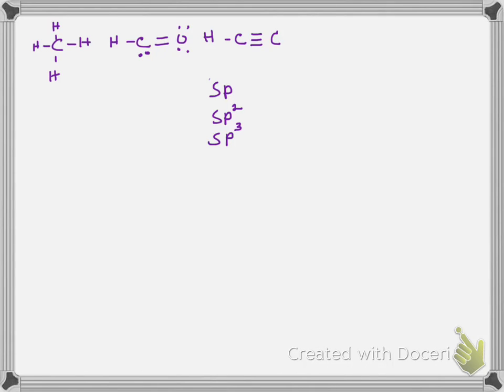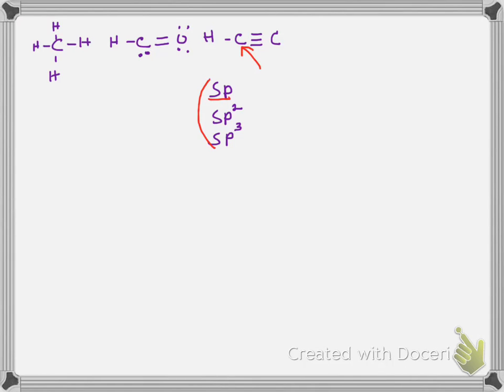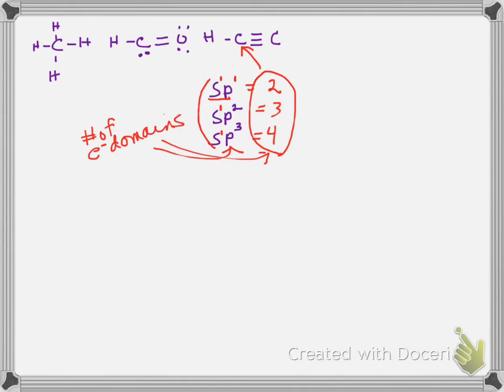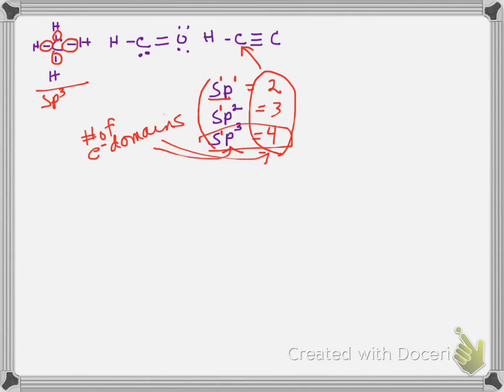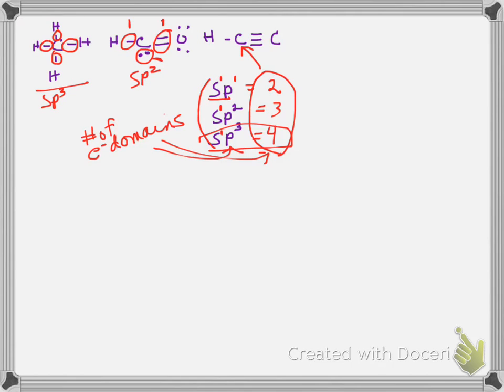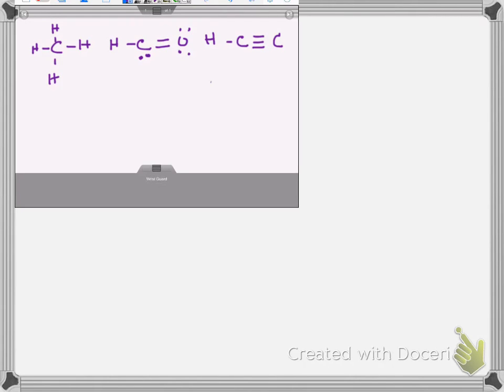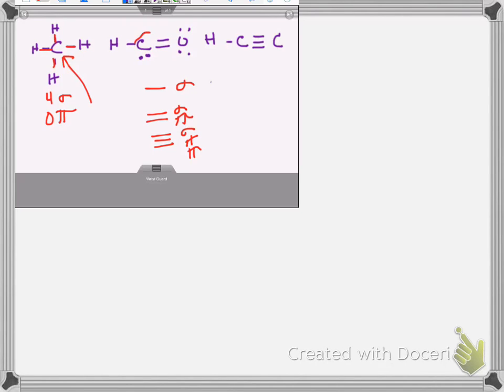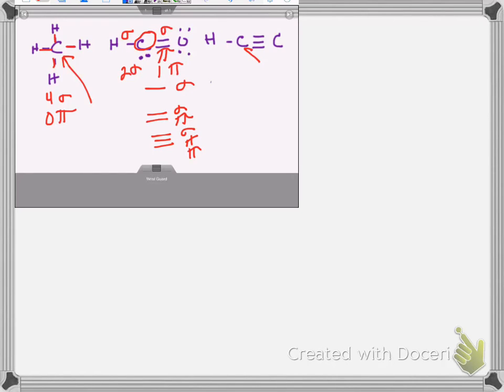How to Determine Hybridization, sigma and pi